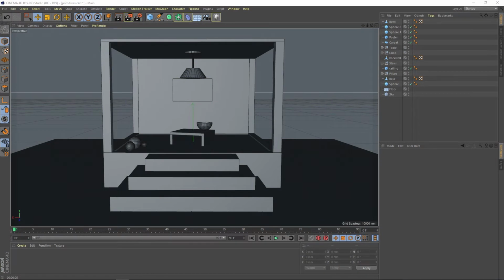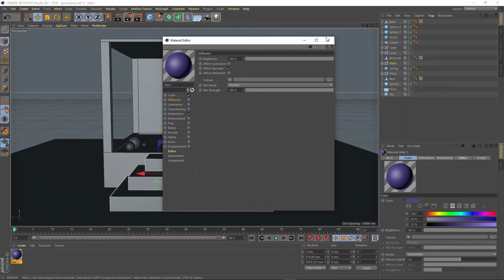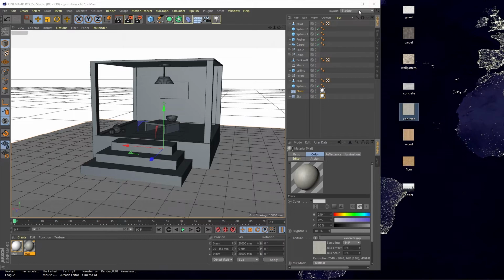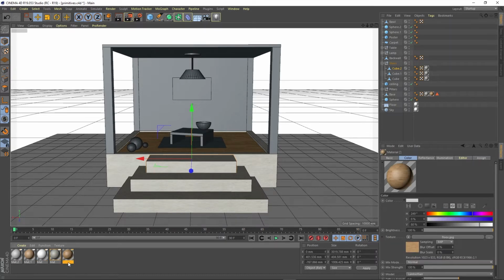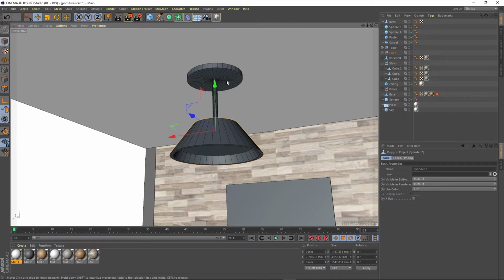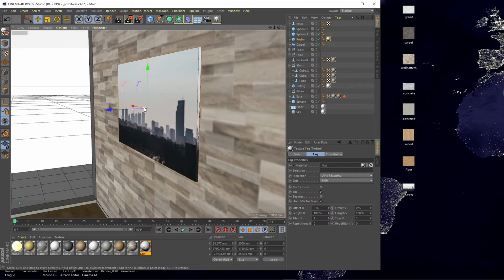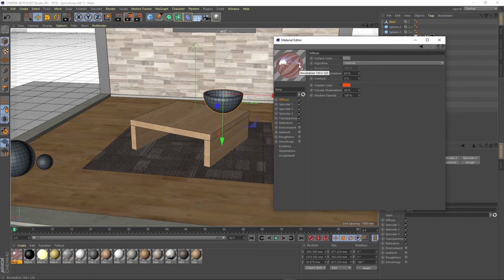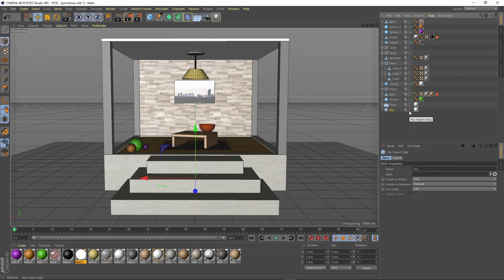Materials, Colors And Textures | Cinema 4D Tutorial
Learn how to create your own colours, materials and textures in Cinema 4D. We walk through a simple scene from scratch and progressively add colours to objects, materials and textures until our entire scene is textured.

Materials, colours and textures are different things - we learn how each one is different and what purpose it serves. We learn how to use the materials manager in Cinema 4D.